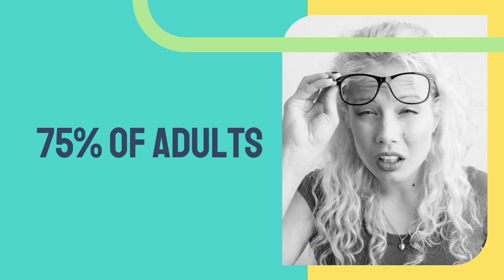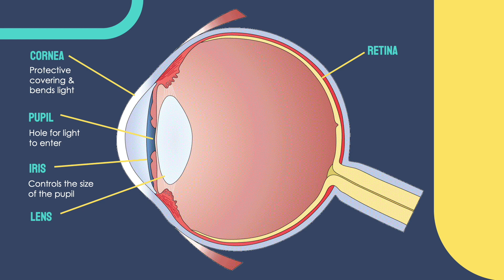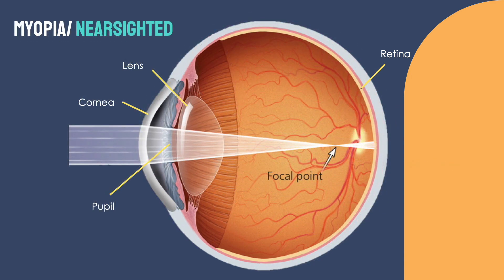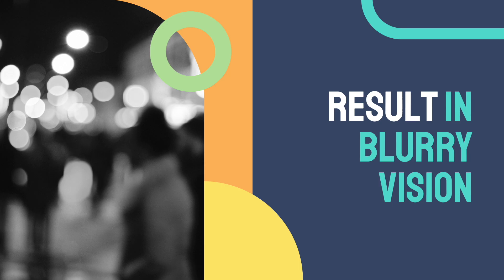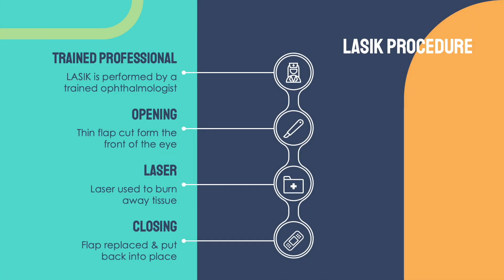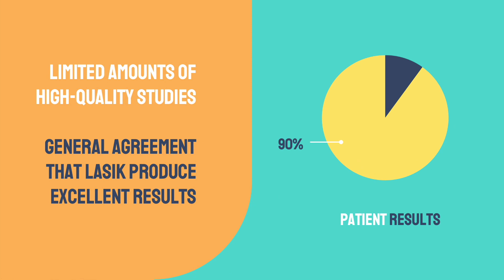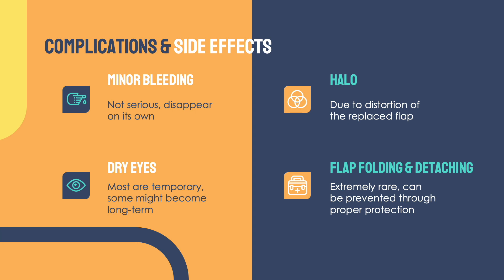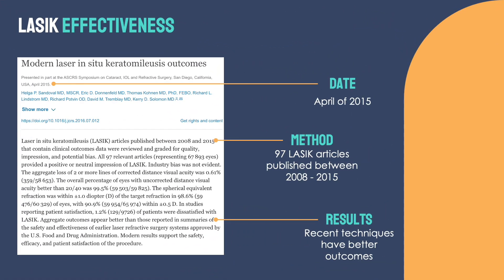Never Wear Glasses or Contact Lenses Ever Again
One solution to the inconvenience of wearing glasses or contact lenses includes undergoing laser eye surgery. This video illustrates the uses, process and effectiveness of LASIK surgery.

This video was made by McMaster Demystifying Medicine students, Arvin Gholami, Calvin Gomes, and Kiki Hudson.

References:
1. Kaplan HJ. Anatomy and function of the eye. Chem Immunol Allergy. 2007;92:4-10. doi: 10.1159/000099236. PMID: 17264478.
2. Wilkinson J, Cozine E, Kahn A. Refractive Eye Surgery: Helping Patients Make Informed Decisions About LASIK [Internet]. Aafp.org. 2017 [cited 19 October 2020].
3. Sandoval H, Donnenfeld E, Kohnen T, Lindstrom R, Potvin R, Tremblay D et al. Modern laser in situ keratomileusis outcomes. Journal of Cataract & Refractive Surgery. 2016;42(8):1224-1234.
4. Bower K, Sia R, Ryan D, Mines M, Dartt D. Chronic dry eye in photorefractive keratectomy and laser in situ keratomileusis: Manifestations, incidence, and predictive factors. Journal of Cataract & Refractive Surgery. 2015;41(12):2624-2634.
5. The Vision Council (2018). Organizational Overview.
6. Eye Surgery Education Council. (n.d.). Retrieved October 17, 2020,
7. Fares, U., Al-Aqaba, M. A., Muneer Otri, A., & Dua, H. S. (2011). A Review of Refractive Surgery. European Ophthalmic Review, 05(01), 50.